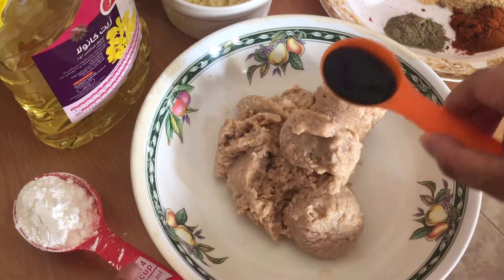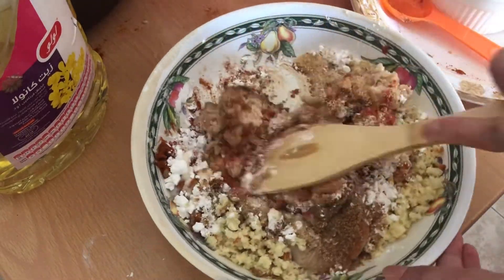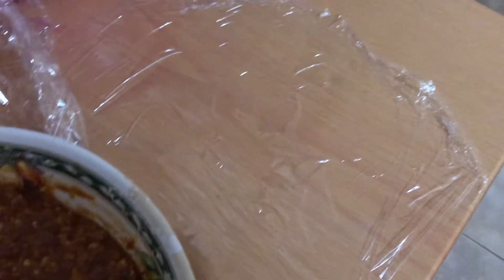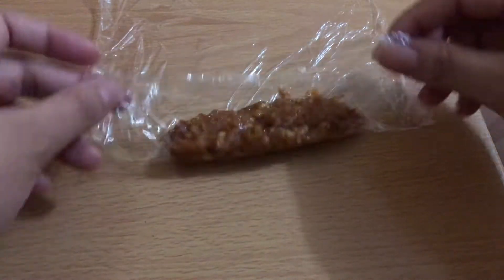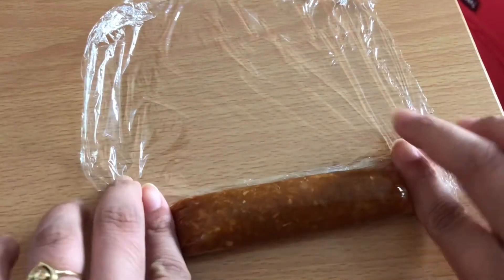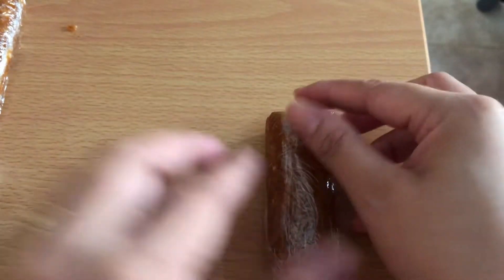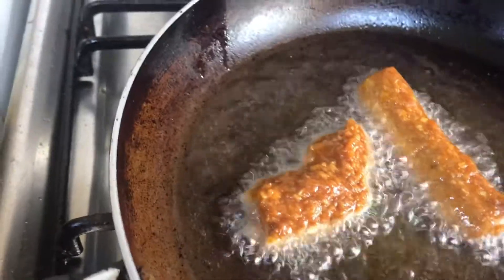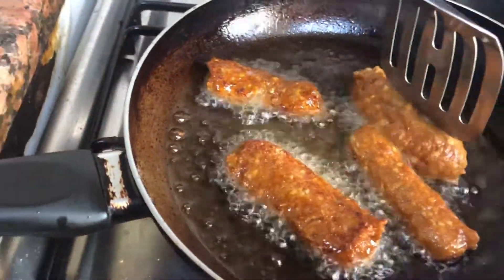LONGGANISA RECIPE | HOMEMADE LONGGANISA EASY RECIPE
GROUND CHICKEN 1KL
1 1/3 CUP SUGAR
1/4 CUP CORNSTARCH
MINCED GARLIC
1TSP SALT N PEPPER
3TSP PAPRIKA
2 TSP ANATO POWDER
1 TBSP SOY SAUCE
2 TBSP OIL

GINAMIT KO PAMBALOT CLING WRAP